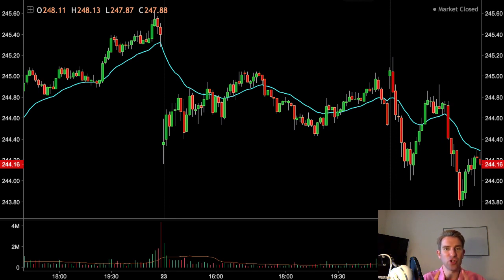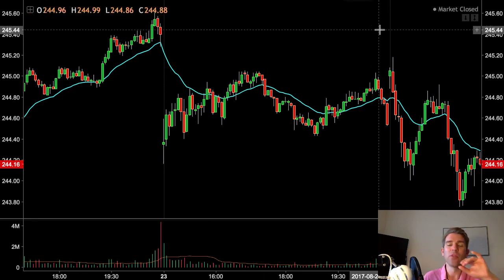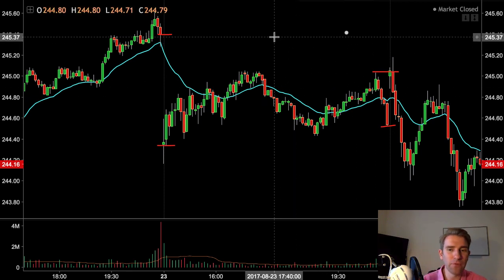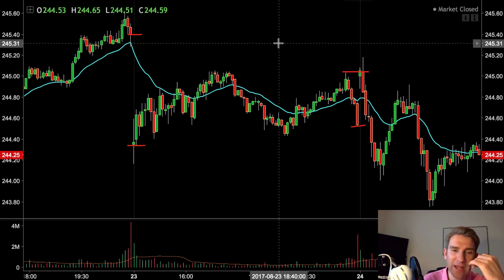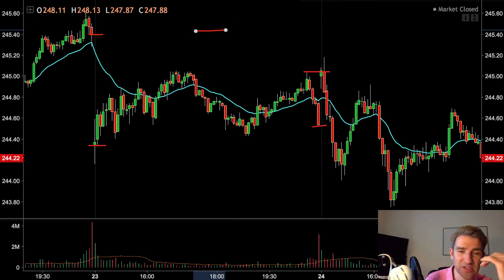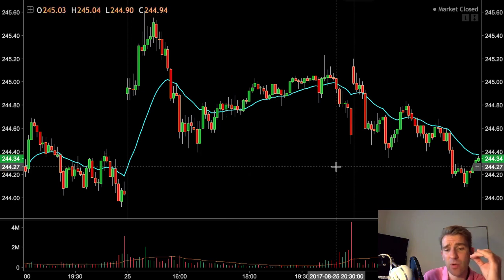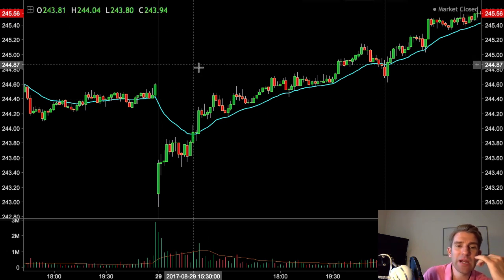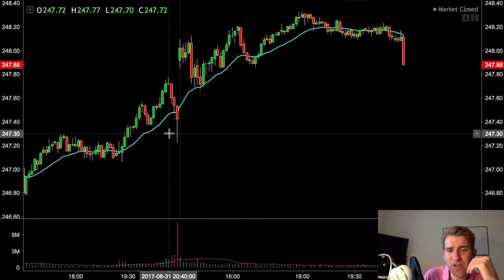End of Day Trading: How to Trade the Closing Price 30 Minutes 💡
Trading The Closing Price.  Strategies for trading the closing 30 minutes session. This is from an indices perspective.  This is for day traders who like to day trading the S&P 500, FTSE 100, DAX 30..etc This is a strategy I use in the right conditions.  What am i looking for?  Let's focus on the last 30 minutes of trade.  This is important because everyone has the same time stamp ending time for the closing of the exchange.  At 4pm UK time the market will close - you can't trade UK stocks after this bell.  This open the close to trading opportunities given the right conditions - either some market participants have to fulfill some orders for the day, or they maybe need to square off or close some trades into the close.  One thing we can say is that we have to be careful - don't assume increased volatility - see if there is any clue first.  If we get direction right and we get onto the end of something just hold it until the end.  We are looking for volume moving in one direction.  What happened to that prior 30 minutes is very important.  The likelihood is that we won't be getting that much flurry.  We are not trying to fade out momentum here - we either get onto that momentum or not take the trade at all.